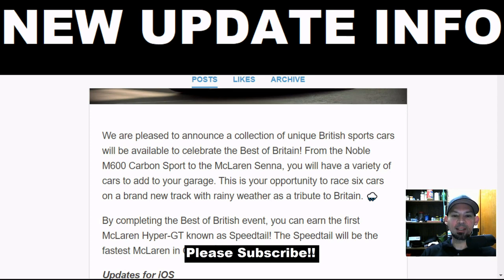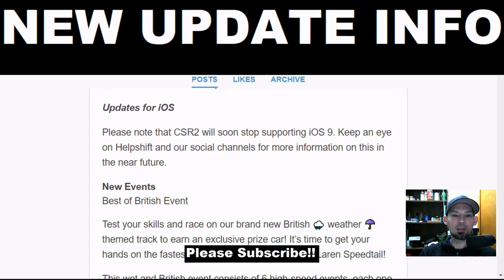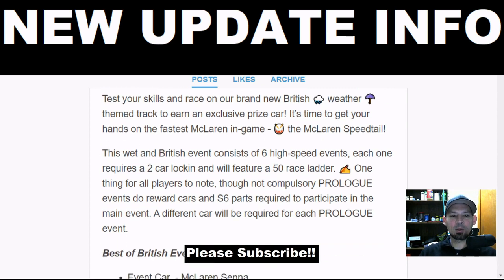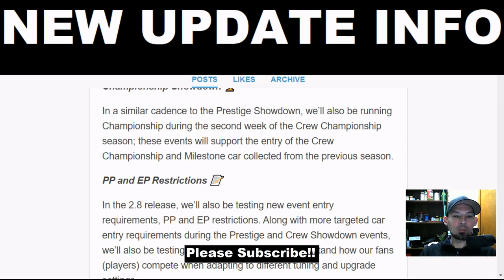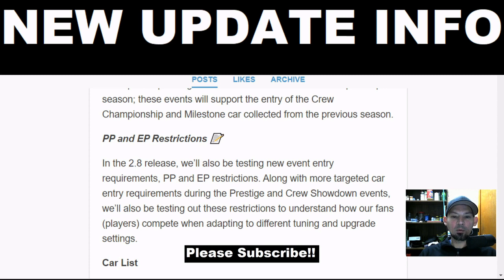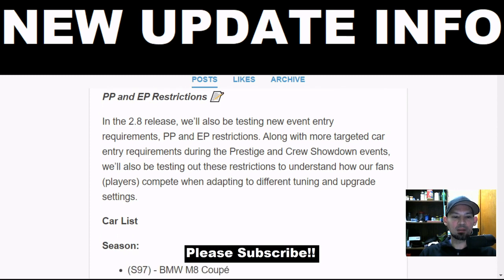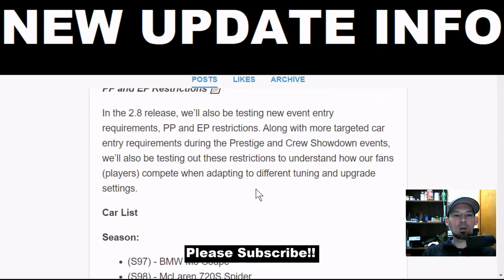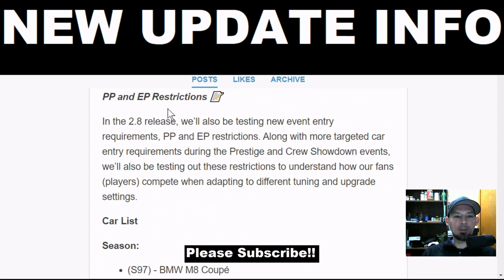CSR 2 Update 2.8.0 information, update coming soon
we got lots of stuff going on in this upcoming update,  something really important for apple users is in this one.  says they wont support ios 9 much longer.

I spend a lot of time making videos that help people learn about this game and I try to keep you guys updated with the latest CSR2 news and information, I don't make much money because of medical issues, I have some really bad nerve and muscle problems and i cant even set in a chair for very long or the nerve pain ramps up and all my muscles go into spasms. Thank you.